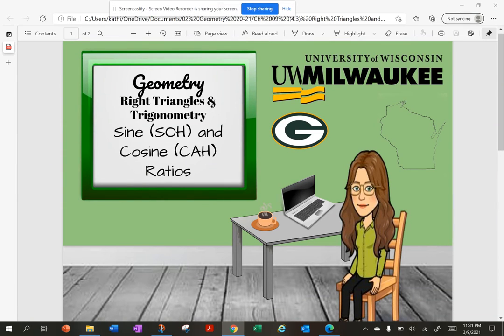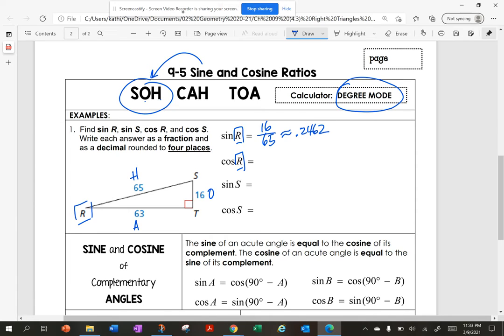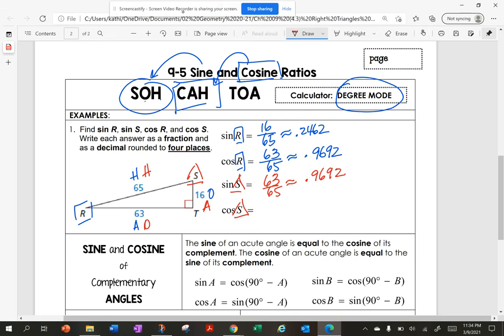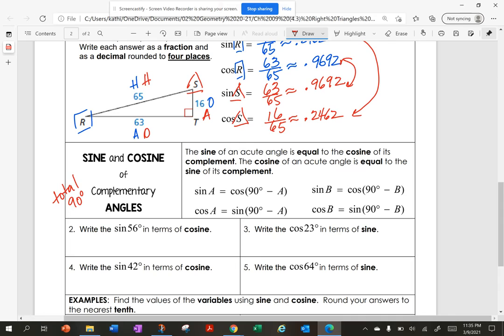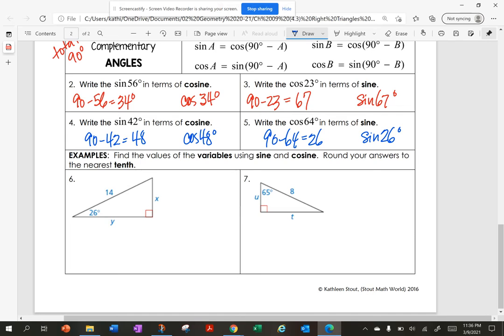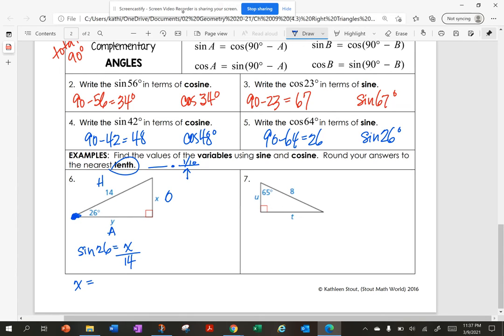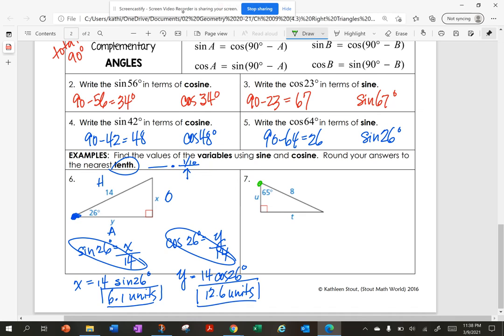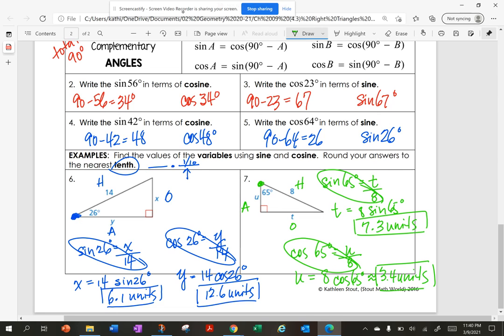Sine SOH and Cosine CAH Ratios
I can solve for sides in right triangles by applying the sine and cosine ratios.